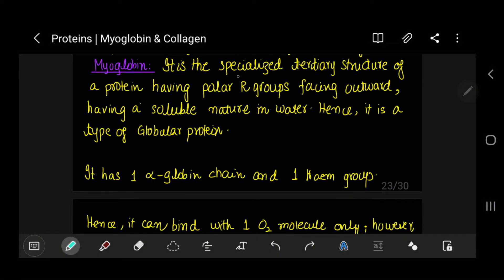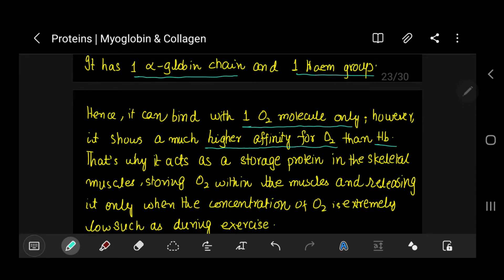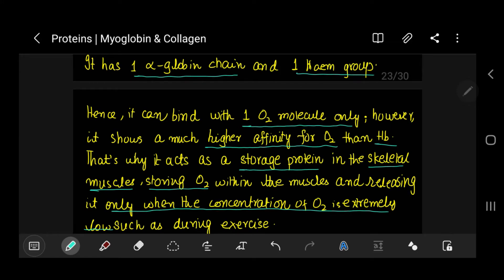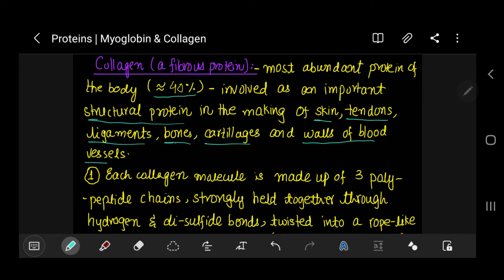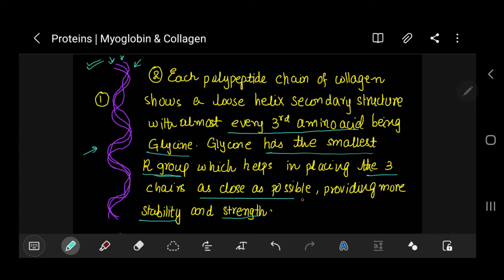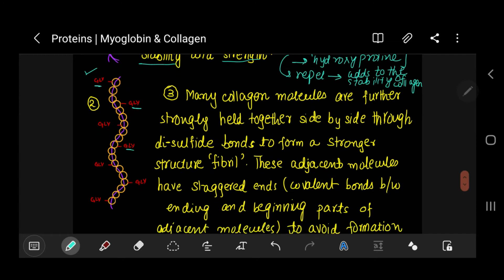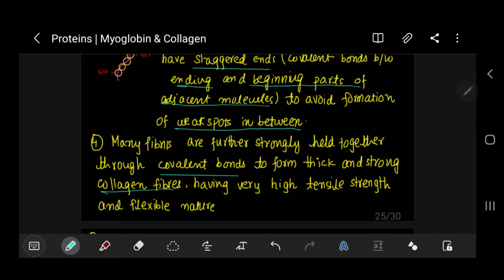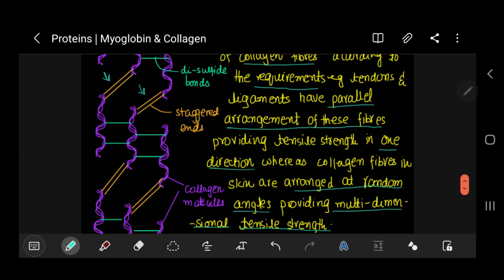Biological Molecules - Proteins: Myoglobin and Collagen| AS Biology